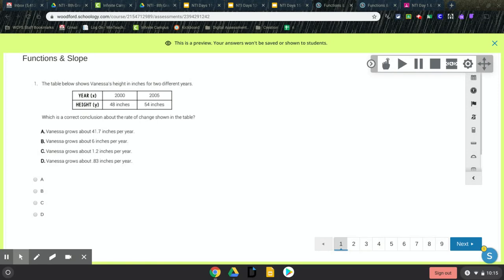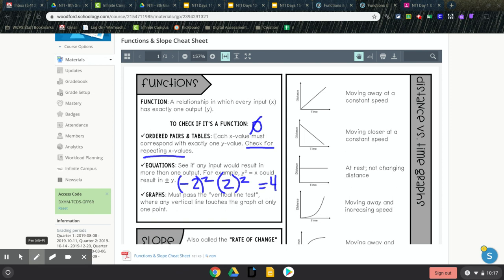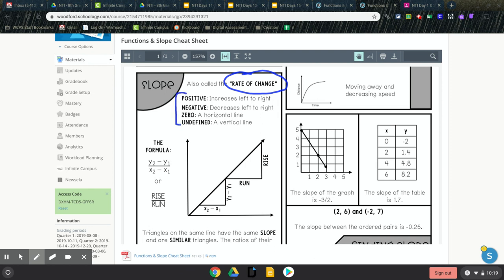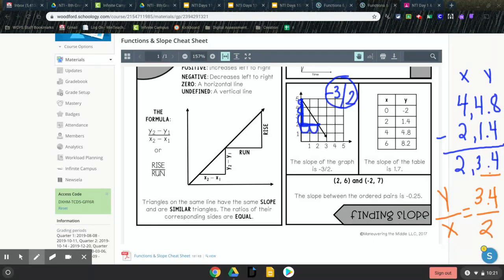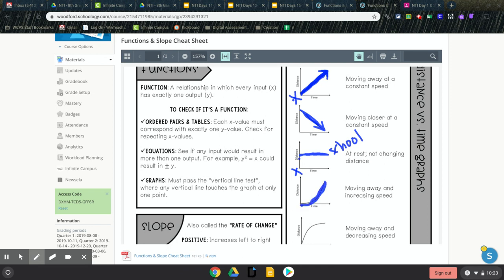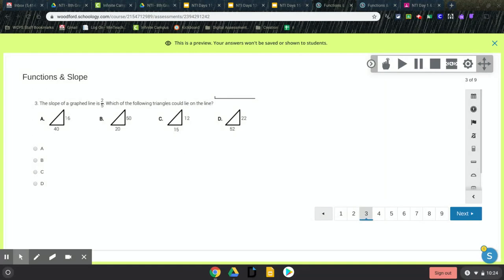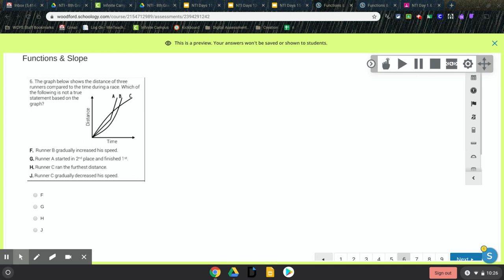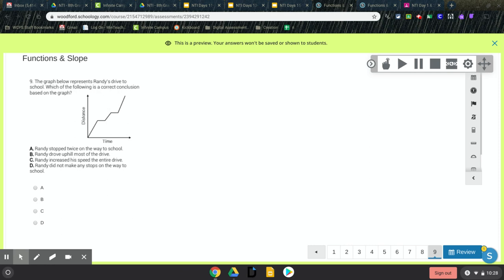NTI Day 7 Help - Functions & Slope